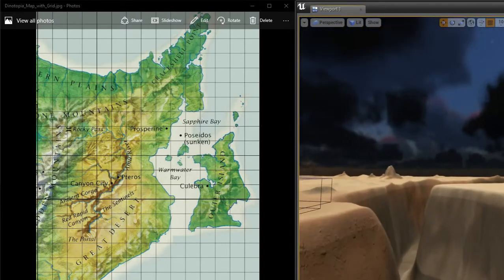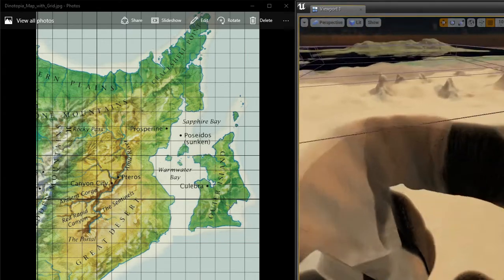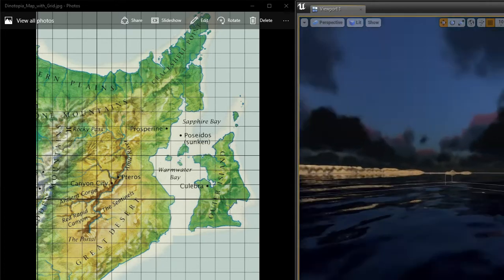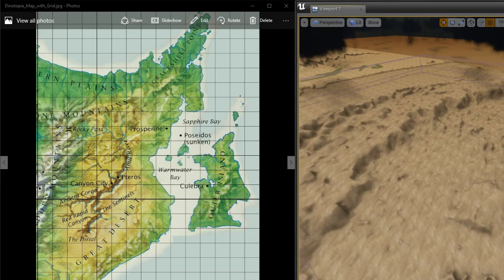Dinotopia map mod update OCT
So we are getting close to a map release here in the next few weeks.